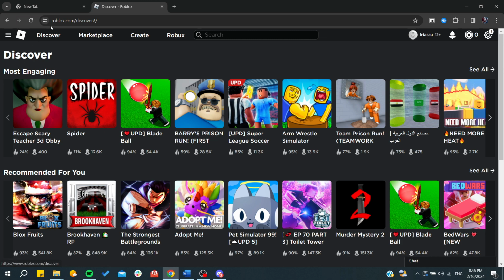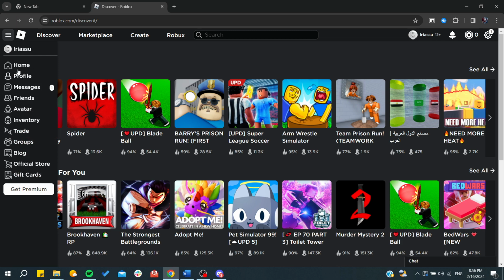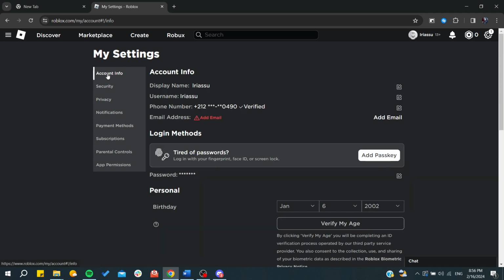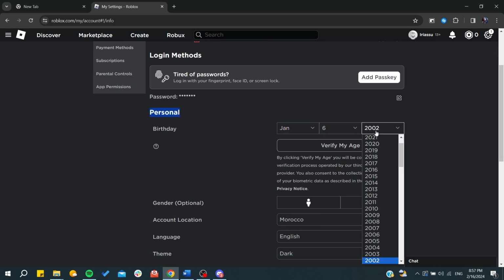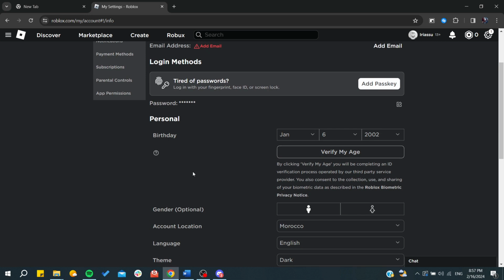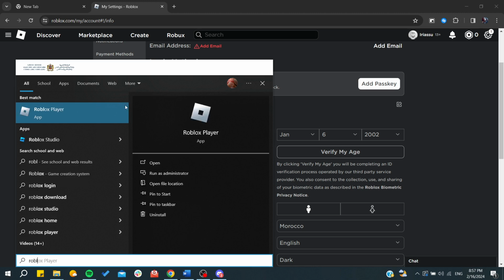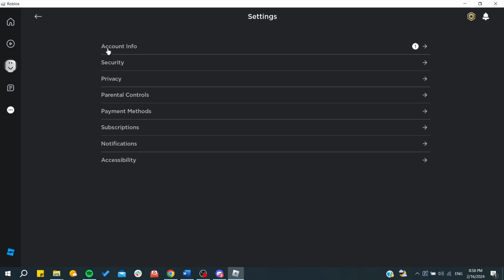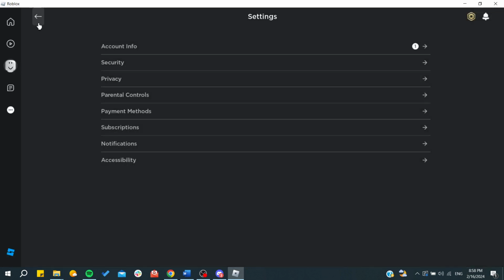How to Change your Age in Roblox in 2024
Changing your age on Roblox is important for accessing age-appropriate content and features. This video tutorial will walk you through the process of updating your age in Roblox, ensuring your account reflects your correct age and you have the appropriate access for your age group.

What you'll learn:
- Navigating to the account settings page on Roblox, where you can view and edit personal information.
- The steps to update your birthdate in Roblox settings, which in turn changes your age on the platform.
- Understanding Roblox's age restrictions and how changing your age affects access to certain features and games.
- Tips for ensuring your Roblox account remains secure while making changes to personal information.

Updating your age on Roblox can unlock new features and games suited to your age group. Have you experienced any difficulties in updating personal information on Roblox, or do you have tips for navigating the settings? Share your experiences in the comments below!